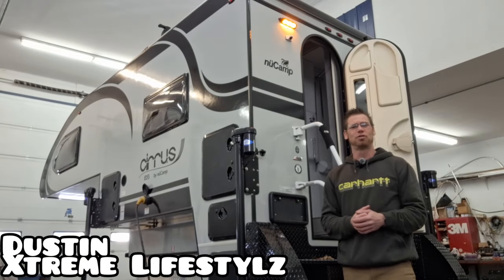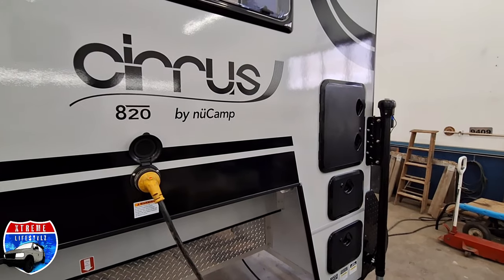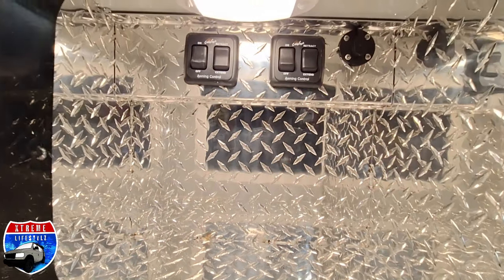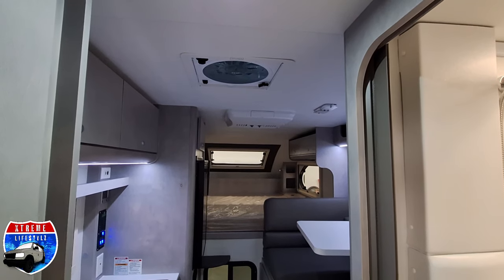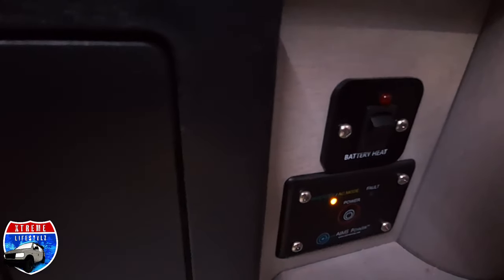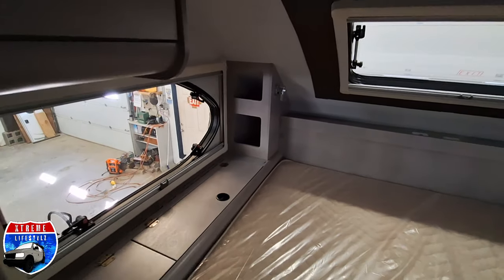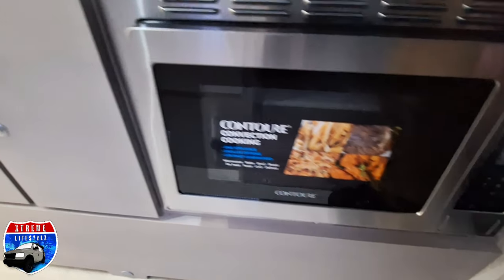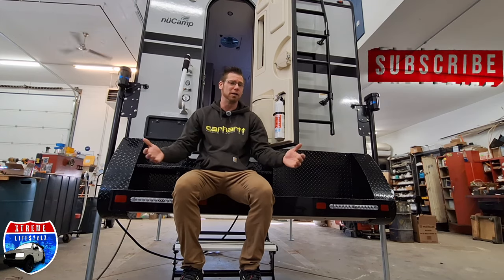Cirrus 820 Truck Camper by @nucamprv | 2024 model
Elevate Your Adventure with the 2024 Cirrus 820 Truck Camper

Are you searching for a hard-side, non-slide truck camper that fits perfectly on your 3/4-ton or 1-ton short-bed truck? Look no further than the Cirrus 820! With its stylish design, ample storage, and special features, this camper is ideal for all your camping expeditions. Embrace modern aesthetics and convenience while on the road! 😊

2024 CIRRUS 820 TRUCK CAMPER
BASE PACKAGE
Deluxe Amish Cabinetry
Alde® Heating/Hot Water System
Froli™ Sleep System
Stargazer Window
Large Farmhouse Sink
2-Burner Glass-Top Stove
Convection – Oven/Microwave
Custom Molded Bathroom Sink
Medicine Cabinet
Electric Jacks
Nautilus w/ External Shower
Pass Through Window
Roof Mounted A/C
Maggie Roof Rack
Battery Isolator
Dual LP Compartment
External LP Hook-Up
Signature Bumper w/ Accent Light
AM/FM/BT w/ 19″ TV
HD TV Dish
4.6 cu ft. 12V Compressor Refrigerator

CONVENIENCE PACKAGE
2 Solar Panels: (1) 190 & (1) 180 Watt
External Solar Port
Rear Awning
100 Ah 12V Lithium Battery
1200 Watt Power Inverter
Rear Observation Camera
8′ Power Side Awning
Intelligent Battery Detection Converter
Bluetooth® Battery Monitor Smartshunt

2024 CIRRUS 820 TRUCK CAMPER SPECS
Primary Sleep Area 60" x 78"
2nd Sleeping Area 34" x 69"
Gray Water Tank 32 gal
Black Tank 28 gal
Center of Gravity 37"
Gross Weight (Dry) 2,847 lbs
Dry weight is the weight of the camper with standard equipment, excluding; propane, tank fluids, cargo, and optional equipment.

 Contact Dustin
Hartleys Auto and RV Center